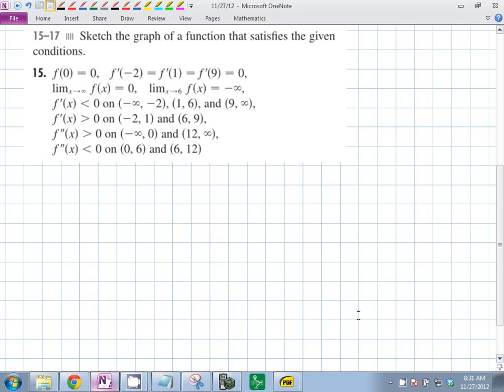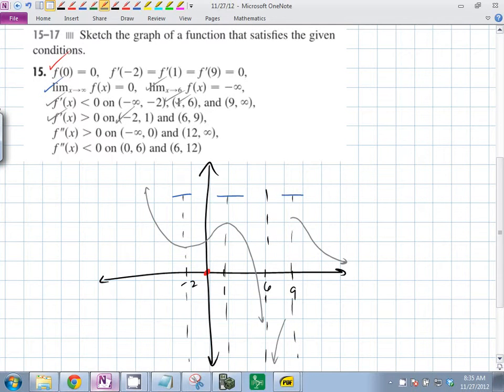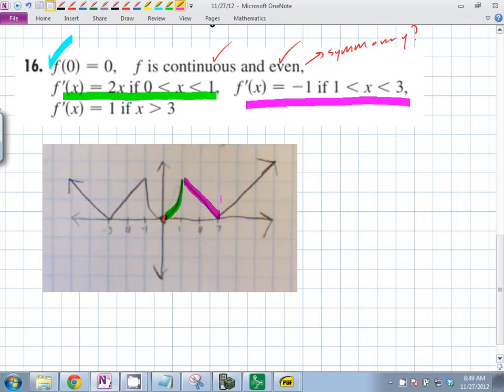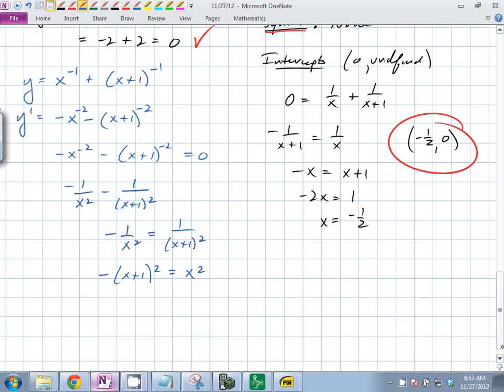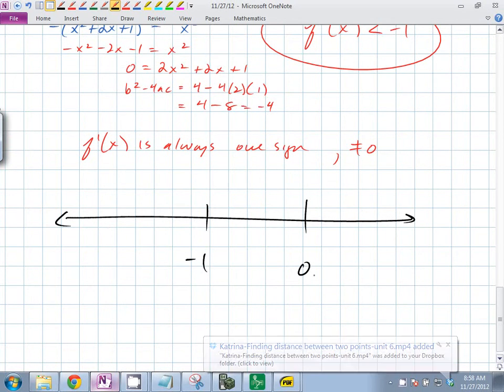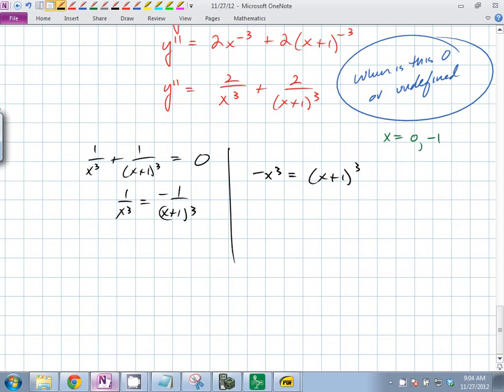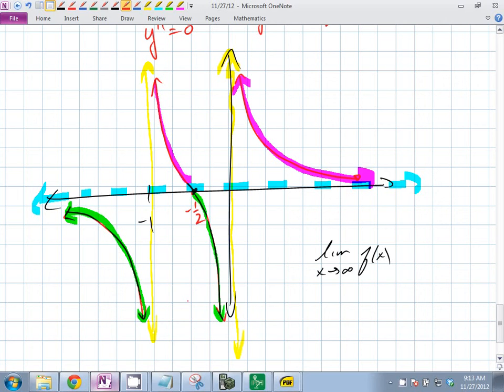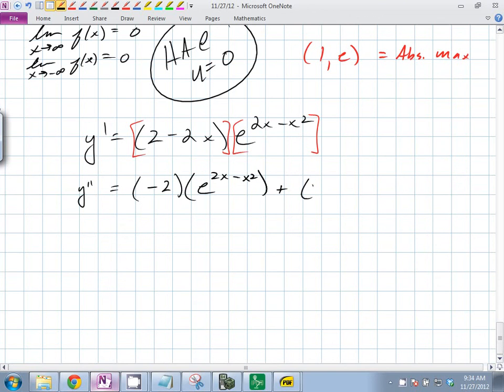11/27/12 - A Block - AP Calculus AB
More from the land of graphing by hand with calculus. PDF notes